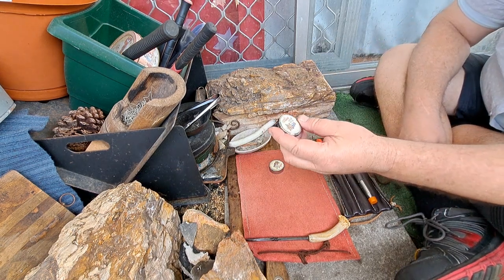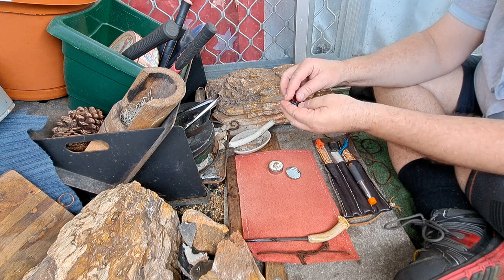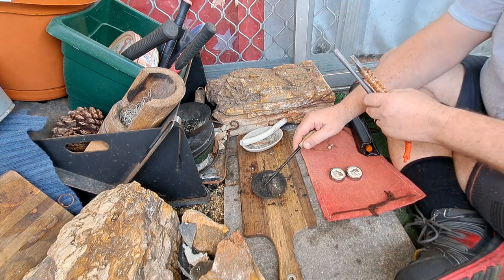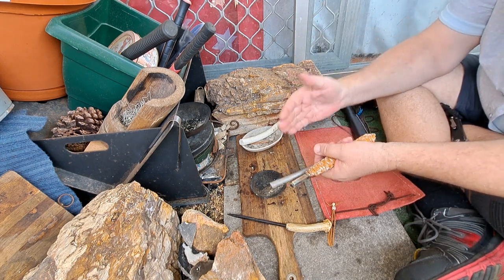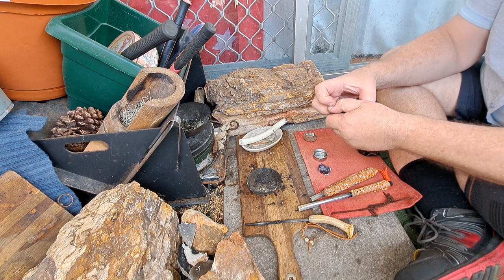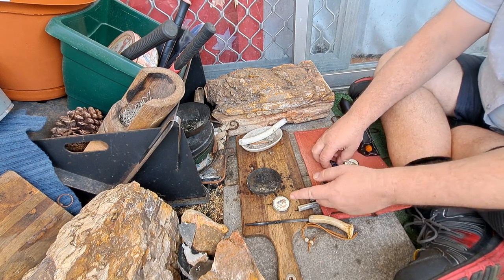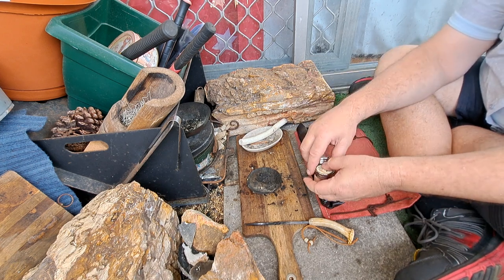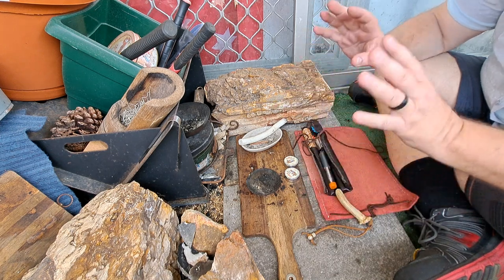Alice guitar picks, for ferro rod use